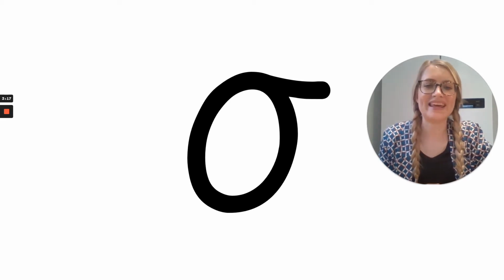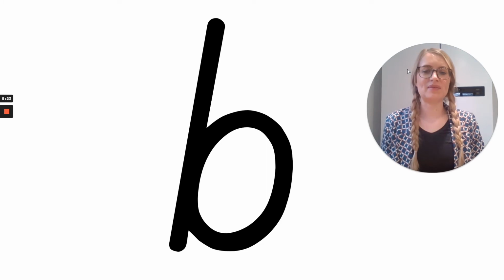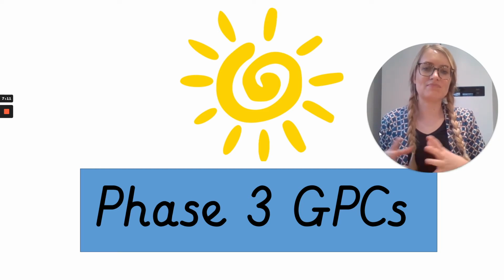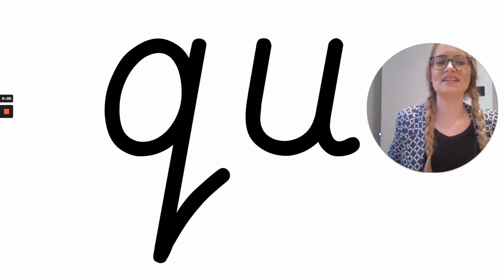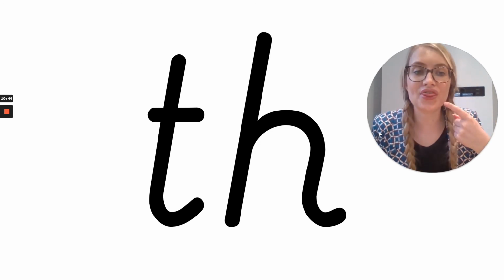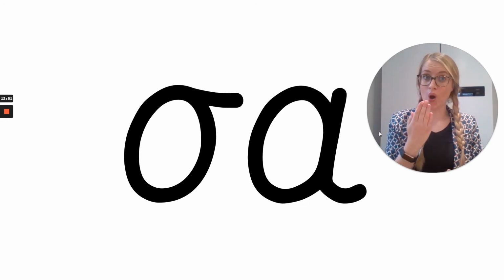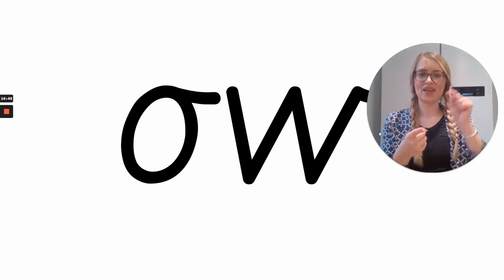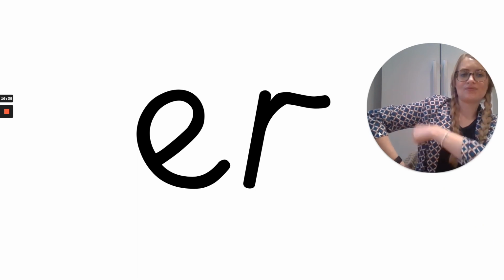Letters & Sounds - Grapheme Phoneme Correspondence Explained